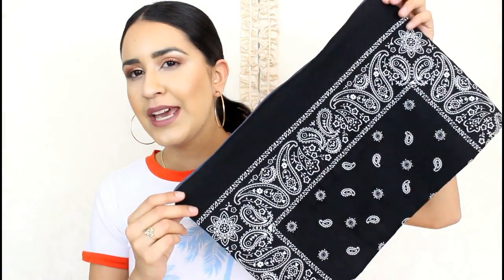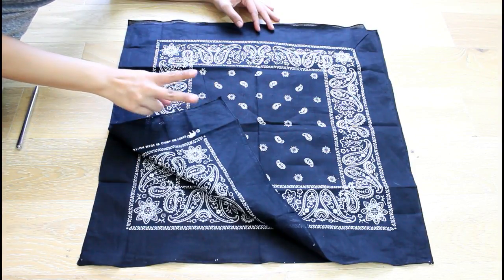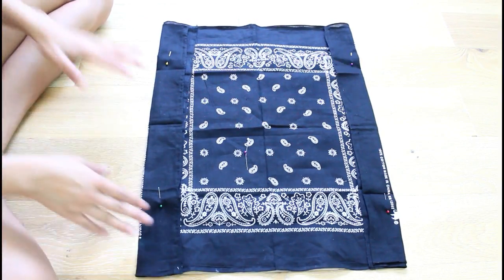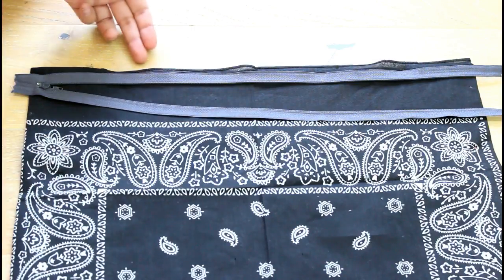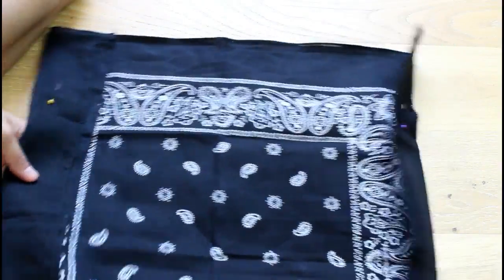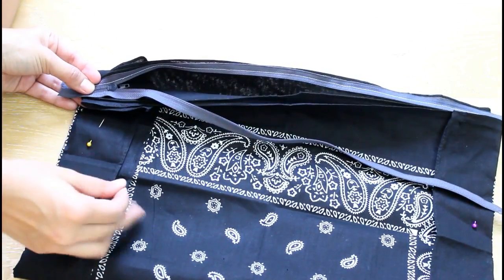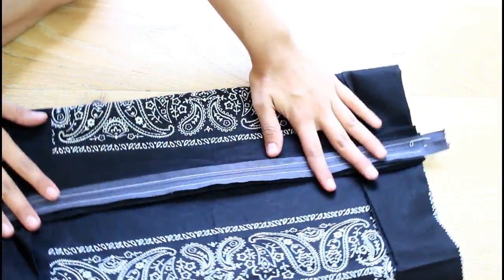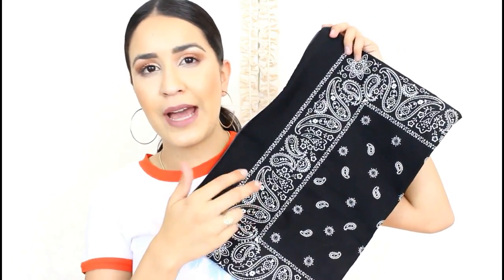BANDANA BAG/ CLUTCH DIY COSMETIC BAG DAMAV425